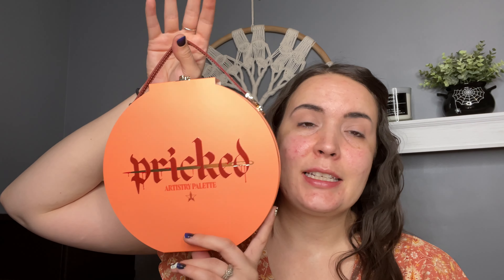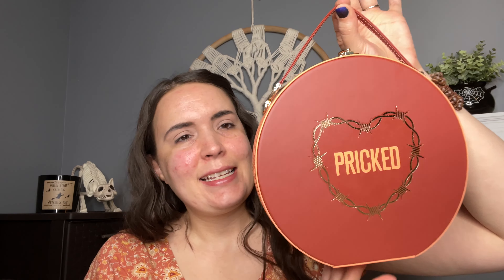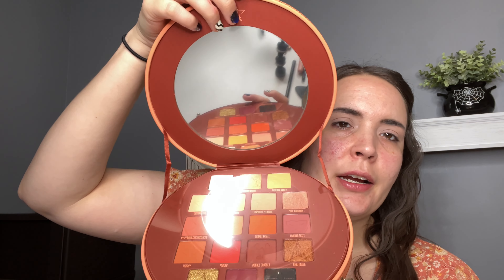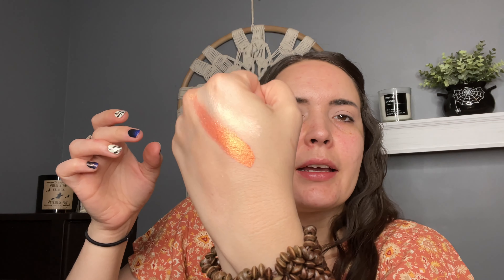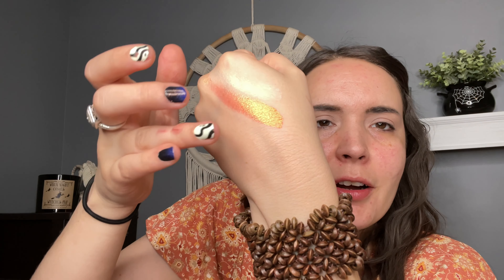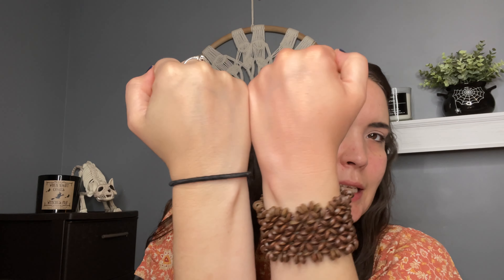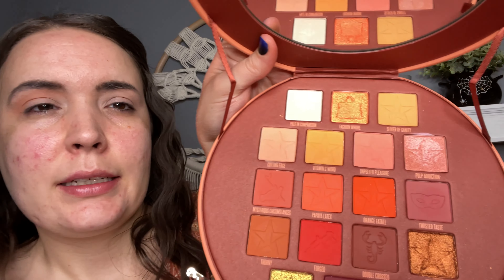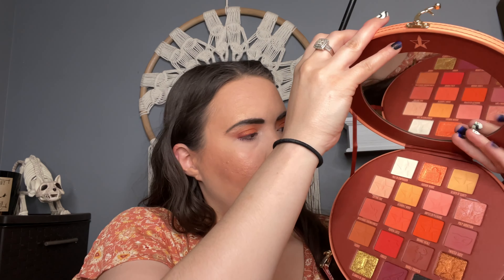Jeffree Star Pricked Review & Tutorial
Hey guys! How gorgeous is this palette?!? Jeffree Star is always creating something special for us!! This is NO different! Such a beautiful unique high quality packaging and formula like always.

Pricked Palette